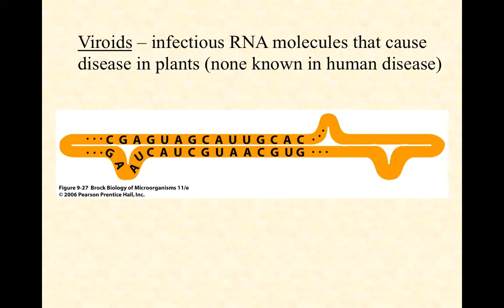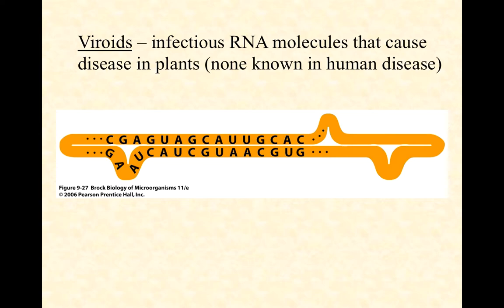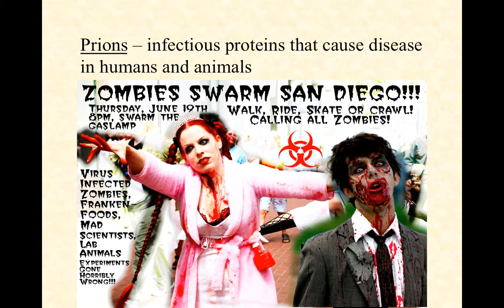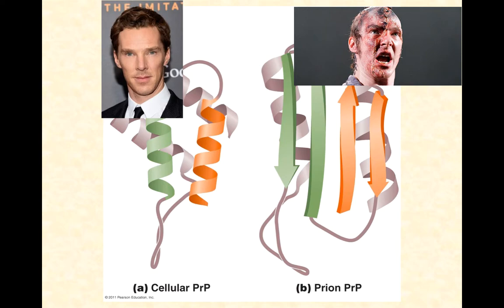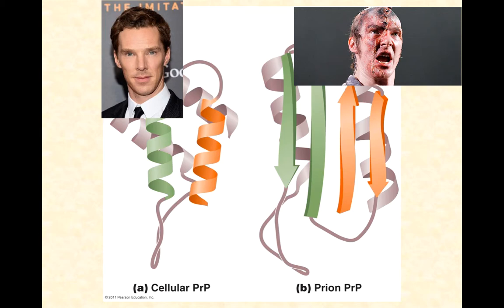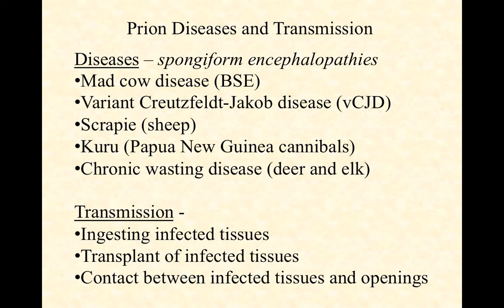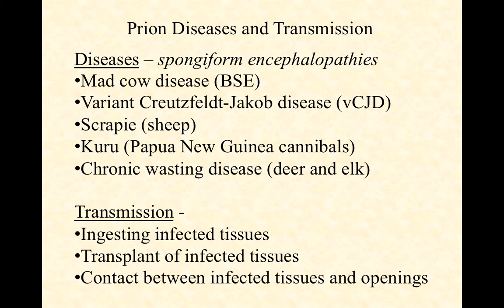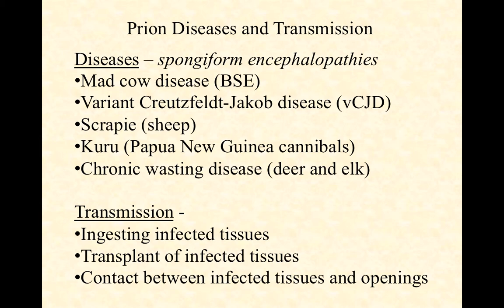BIO2020 Episode 049: viroids and prions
viroids, prions, encephalopathy